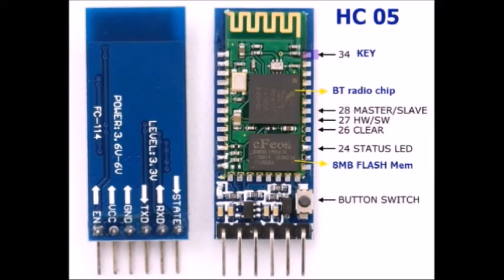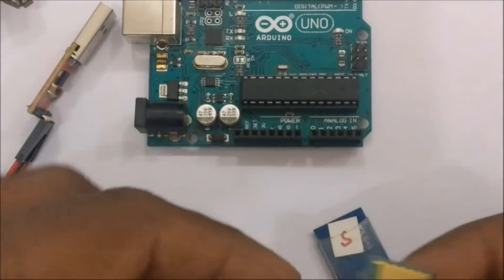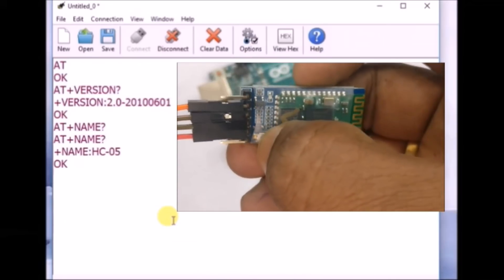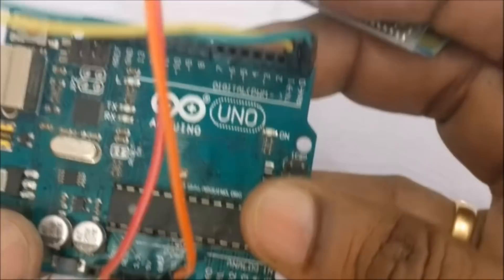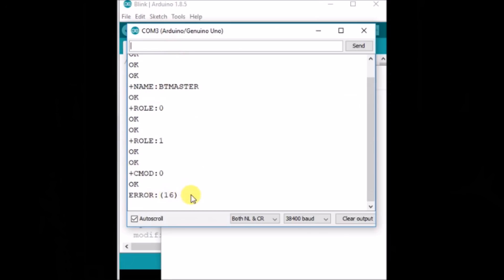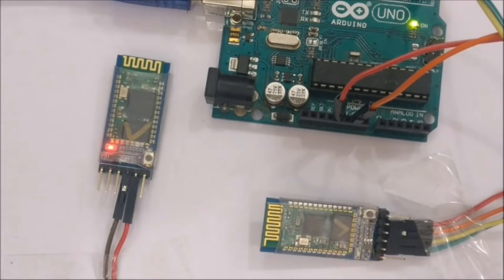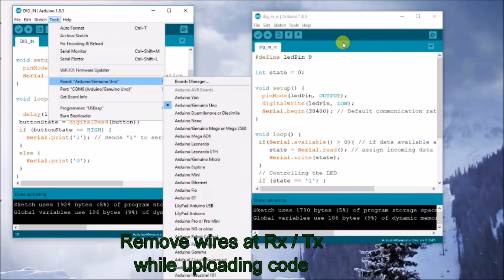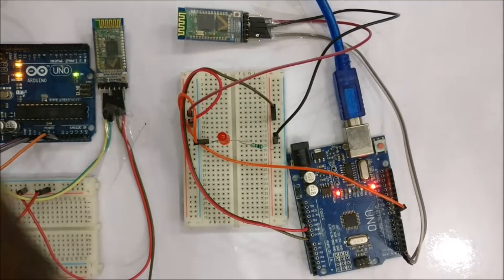Bluetooth HC-05 Modules - How to PAIR & Transmit/Receive DATA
This video shows how to PAIR 2 HC-05 Bluetooth modules & then to transmit / receive data.
Example codes for transmitting Digital  & Analog data are explained

Code samples Download